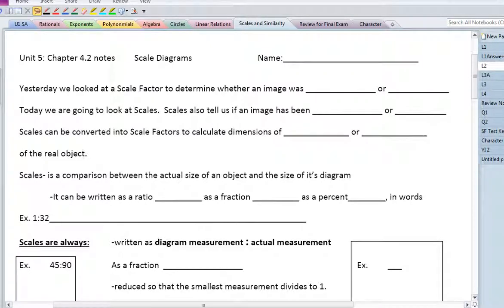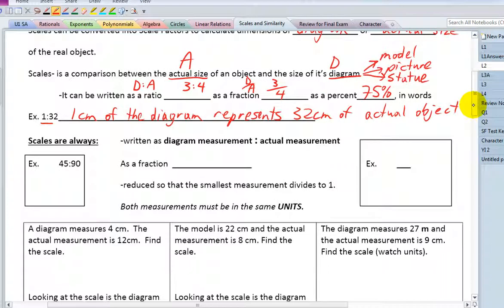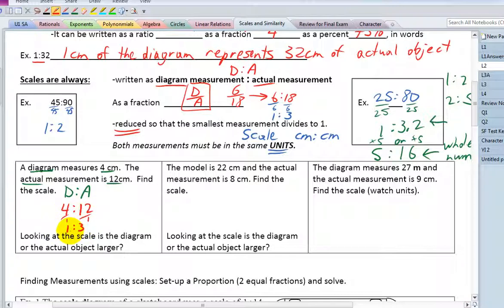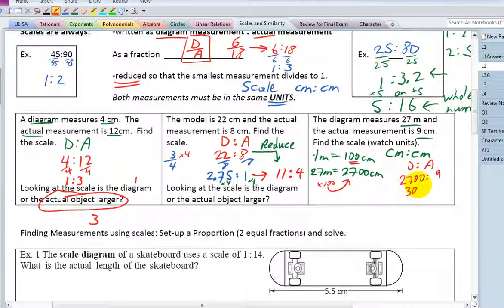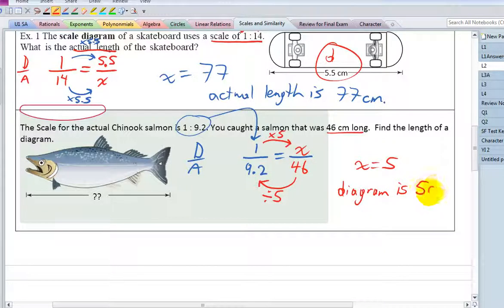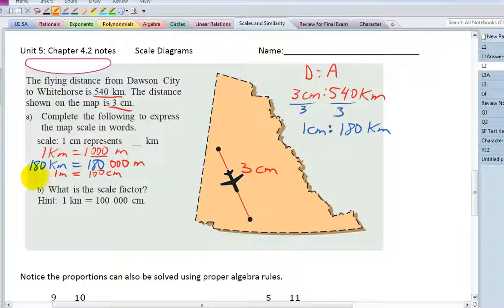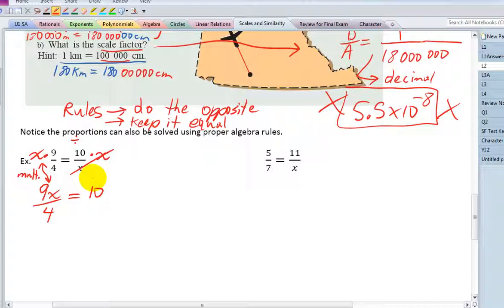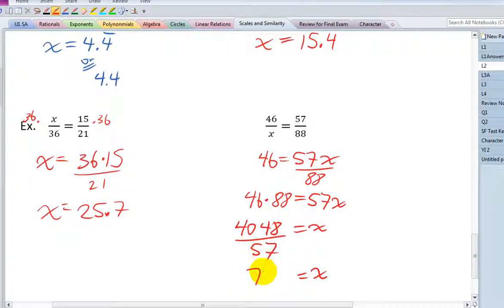U7L2 Scale Diagrams